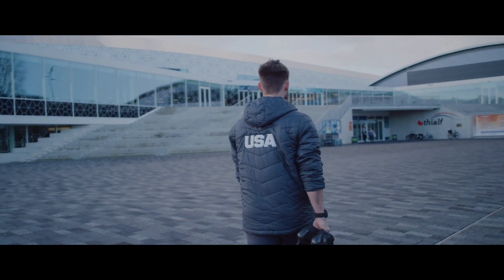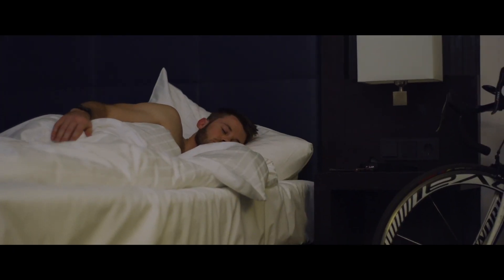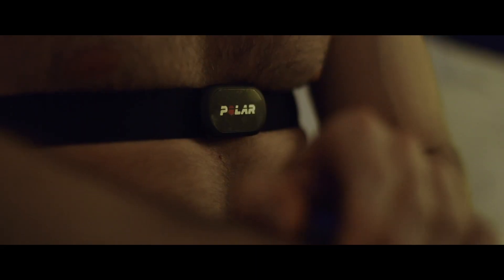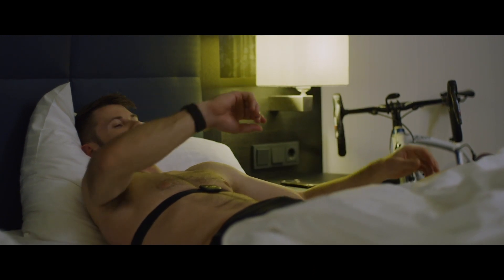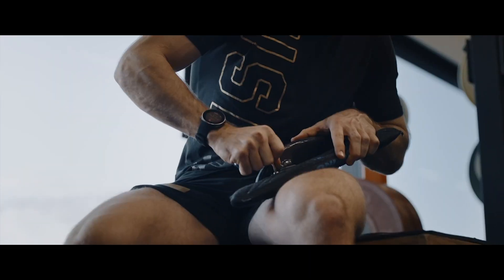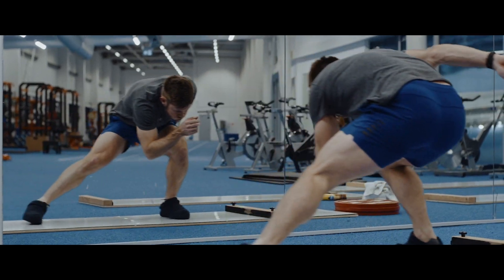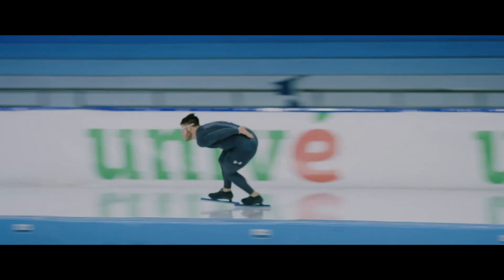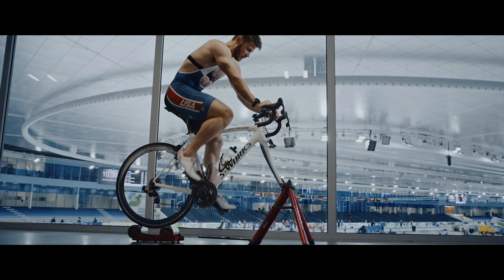Orthostatic Test | See how your body adapts to training | Polar Smart Coaching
Understand how well your body adapts to your training regime and know when to take it easy with Polar’s Orthostatic Test.

The Orthostatic Test is a test that tells you whether your body can tolerate your training load or whether it’s time to take a break. It is based on heart rate variability, and it monitors the changes in the function of your autonomic nervous system. The Orthostatic Test is a part of Recovery Pro that helps you balance your training and avoid overtraining and injuries.

POLAR ORTHOSTATIC TEST IN A NUTSHELL:
➡️ MEASURE YOUR DAILY TRAINING READINESS - The Orthostatic Test measures the recovery level of your cardio system on a daily basis and tells you whether your body is ready for cardio training.

➡️ SEE HOW YOUR BODY ADAPTS TO YOUR TRAINING - When you measure your heart rate variability with the Orthostatic Test regularly, you get long-term information on your body’s responsiveness to training.